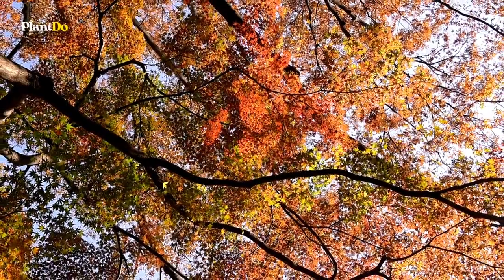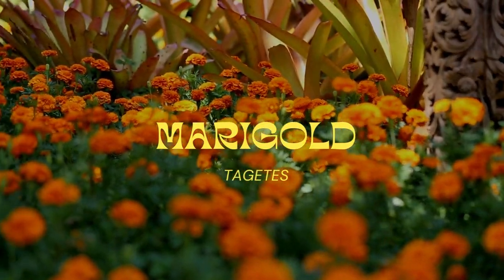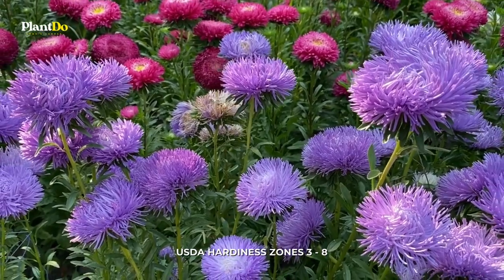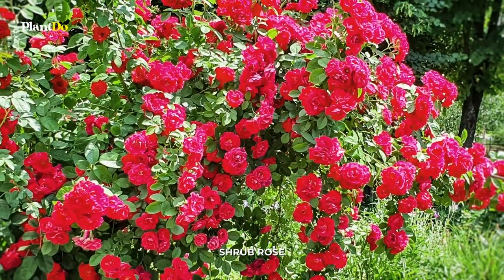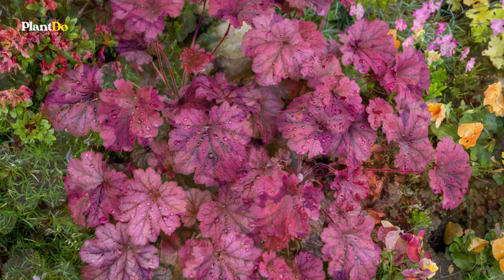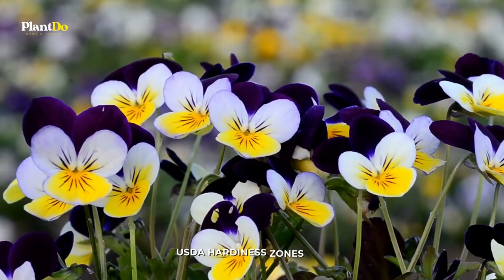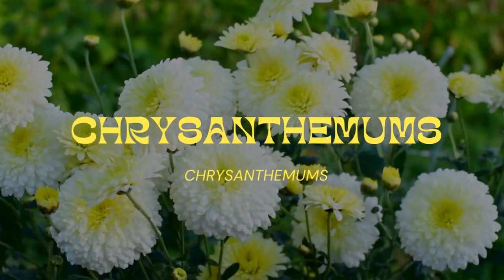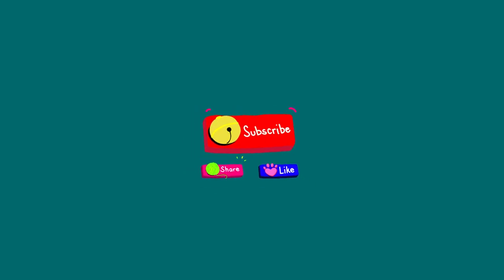These 10 Autumn Flowers Will Make Your Garden Look Stunning 🍂 🍁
These 10 Autumn Flowers Will Make Your Garden Look Stunning. Even after your beautiful summer flowers have died, your garden can still be a show! Until a hard freeze, many annuals, perennials, and shrubs bloom in the fall (even after that, there are some flowers that bloom in late winter or very early spring.). By adding these plants that bloom in the fall to your garden and pots, you can extend the growing season. Also, many fall flowers look great with pumpkins and gourds in fun seasonal displays.
⏱ Chapters
00:00 Intro
00:36 Sweet Alyssum
00:57 Marigold
01:26 Asters
01:47 Shrub Rose
02:19 Black-Eyed Susan
02:44 Coral Bells
03:14 Sneezeweeds
03:38 Pansy and Viola
03:58 Snapdragon
04:23 Chrysanthemums
04:54 Outro